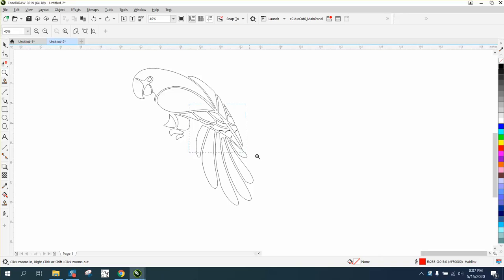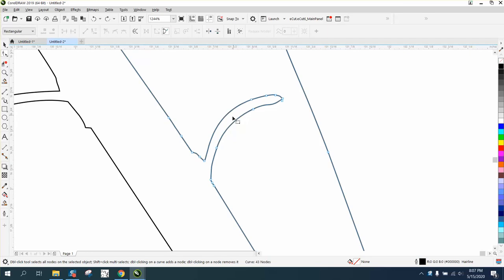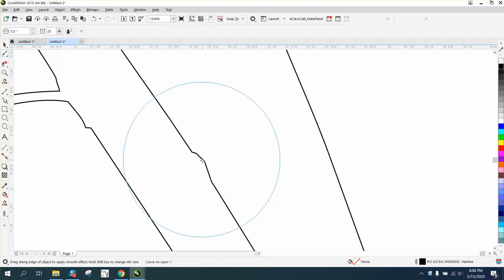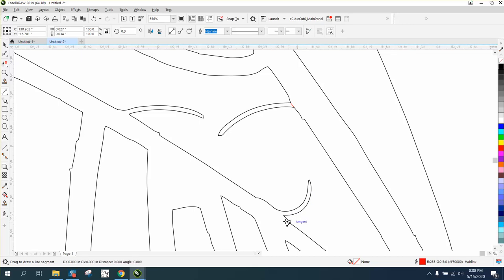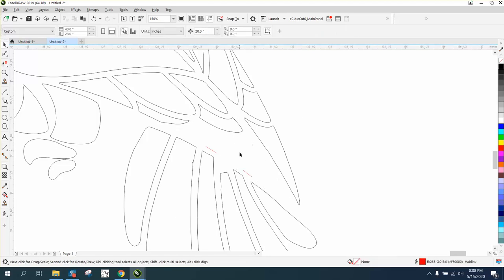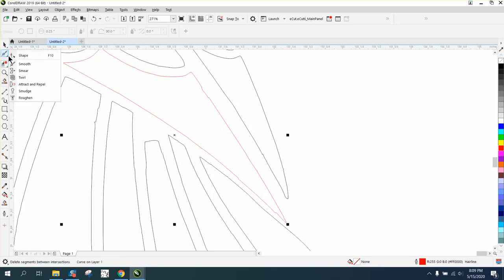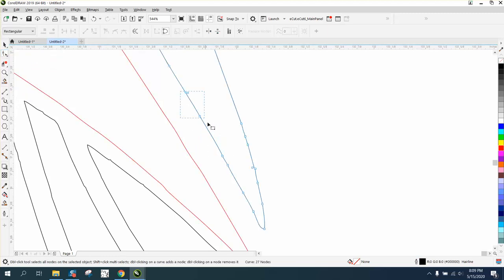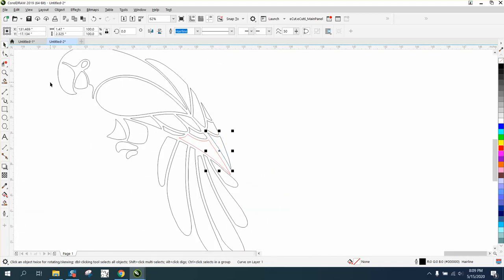Corel Draw Tips & Tricks Remove parts of a drawing that you do not want